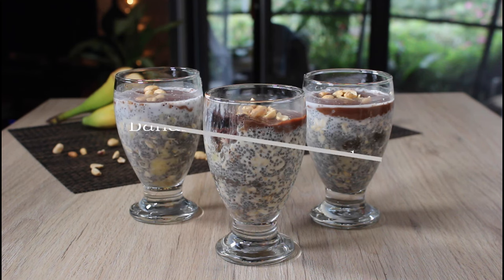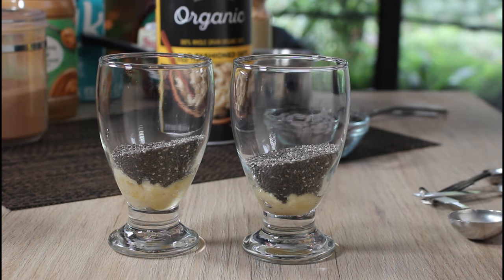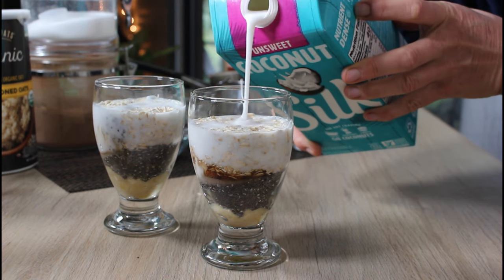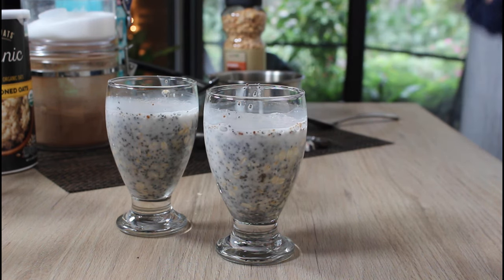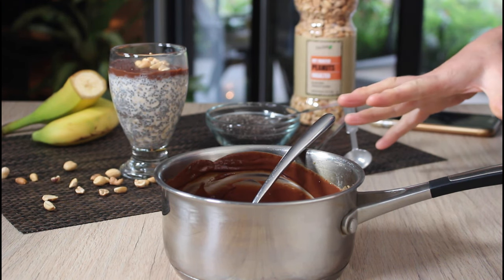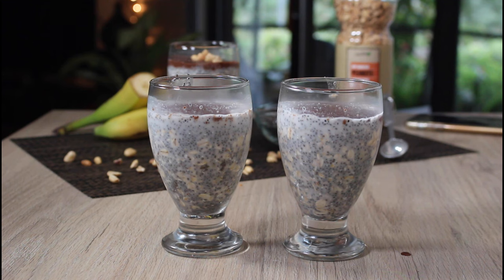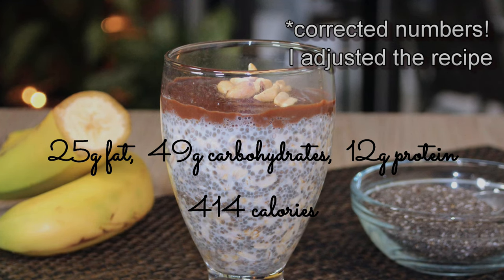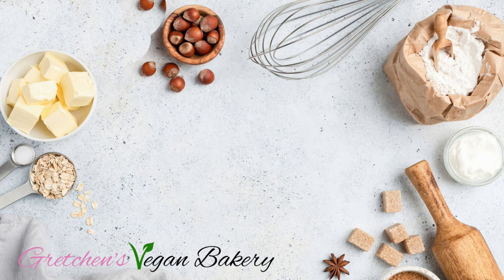Vegan Chocolate Banana Chia Pudding for Stephanie!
My friend Stephanie wants to try to go vegan and she doesn't really know how to cook. So I made this really healthy delicious chia seed pudding for a snack for me this afternoon since I love sweet snacks mid day!
I thought to film the process so she ~ and you! ~ can see how easy it is to make fast healthy vegan snacks!|

Here's the * UPDATED RECIPE * in the video I said a couple errors!

Healthy Chia Banana Peanut Butter Pudding
Serves 2

½ Ripe Banana
4 Tbs Chia Seeds
6 Tbs Oats
4 tsp monkfruit sugar *optional
2 Tbs Sugar Free Syrup
½ tsp cinnamon
1 cup plant milk of your choice
OPTIONAL CHOCOLATE TOPPING!
2Tbs Chocolate Chips
2Tbs Plant Milk
2 Tbs Peanut butter *optional, if you don't like peanut butter leave it out! No changes

Layer all the the pudding ingredients into 2 glasses dividing each ingredient in half for each glass.
Whisk everything together and refrigerate to set approx 30 minutes
Meanwhile combine the chocolate chips, plant milk & peanut butter in a small sauce pot and whisk constantly over low-medium heat until melted & smooth
Pour over the pudding in the glasses, add chopped roasted peanuts & a sprinkle of sea salt *optional